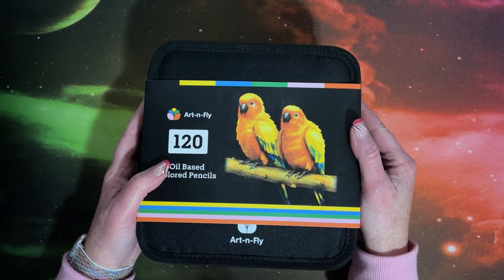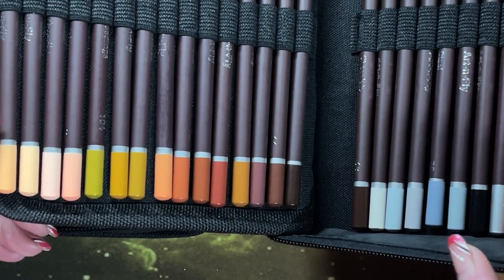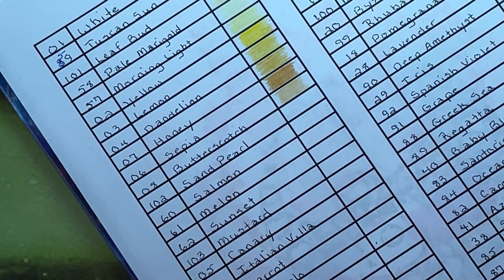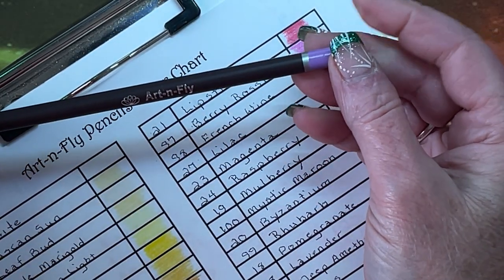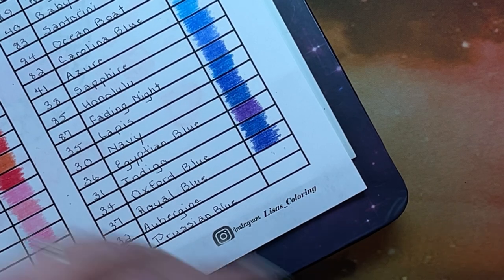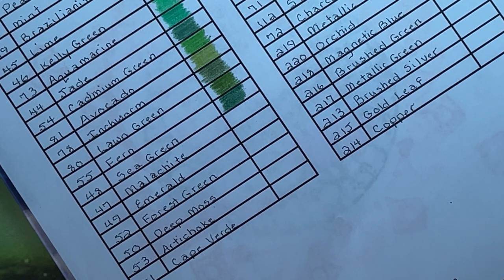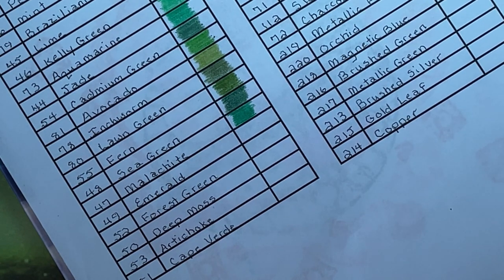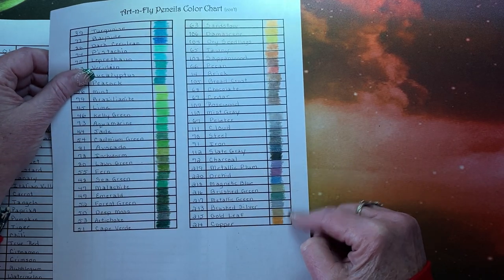Swatching and First Impressions of the Art N Fly Colored Pencils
In this video, I swatch and give you my first impressions of the Art-N-Fly colored pencils.

120 Set
72 Set